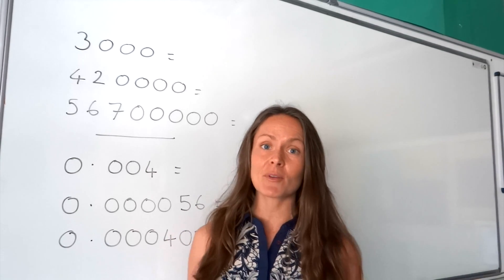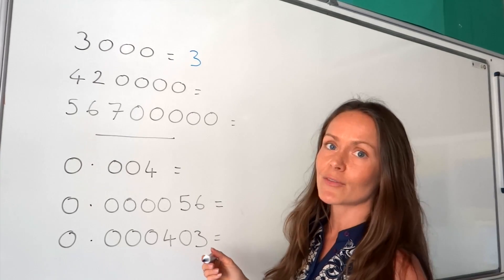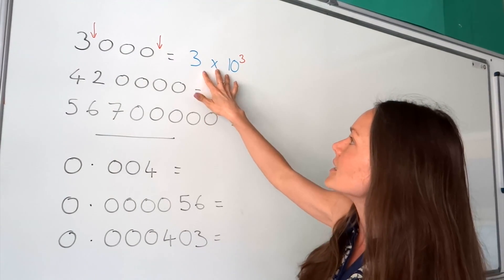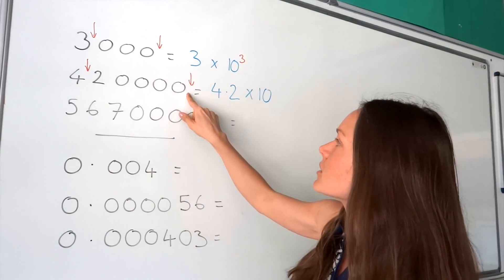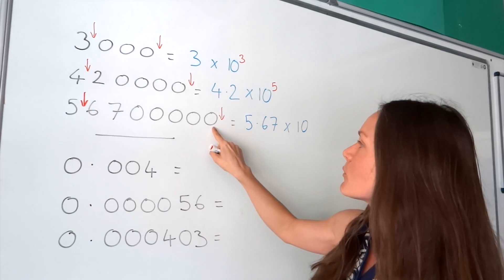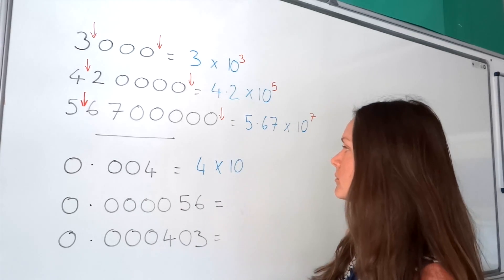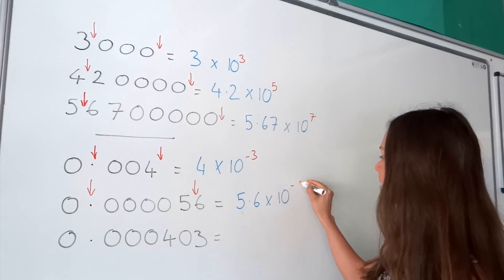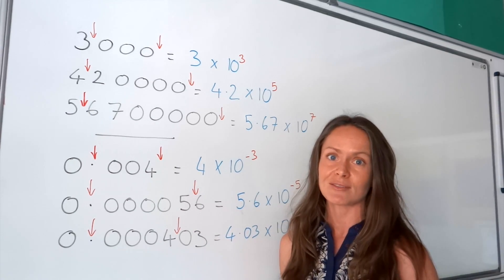The Maths Prof: Standard Form (part 1)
How to write numbers in standard (index) form (a handy way of writing really big or really tiny numbers!